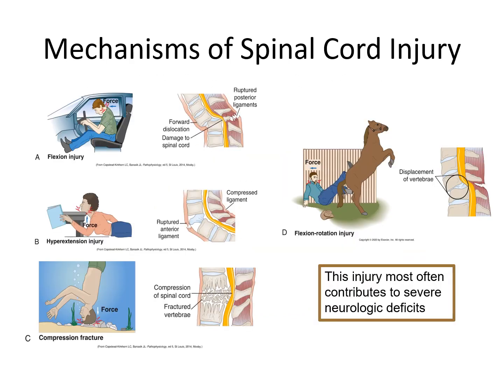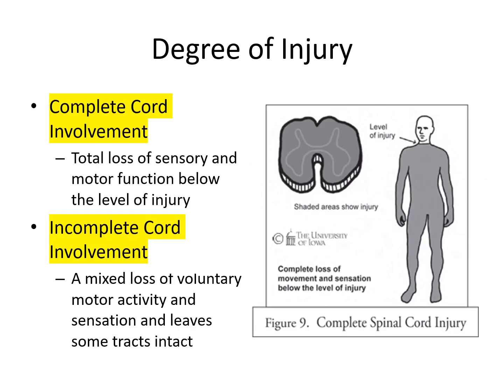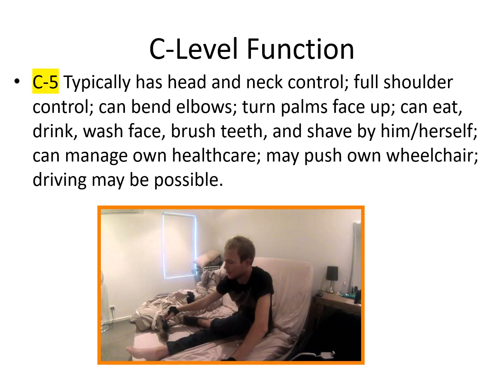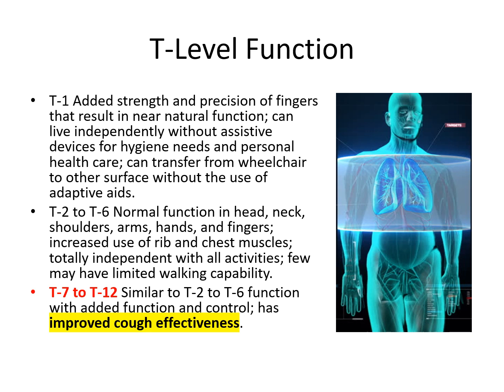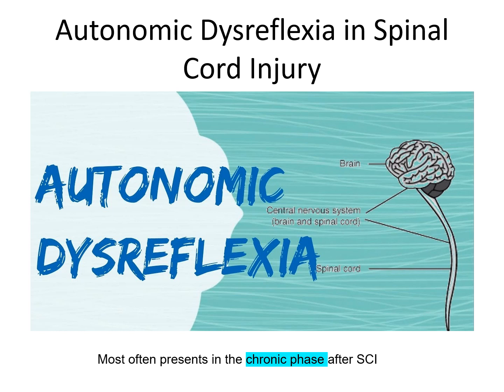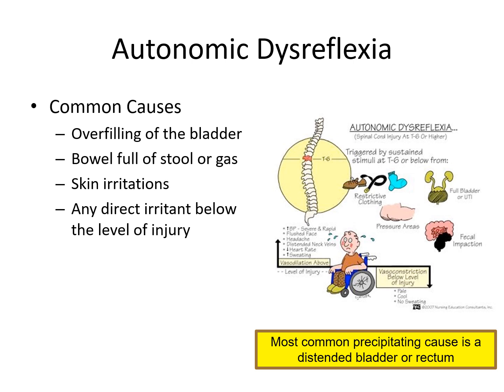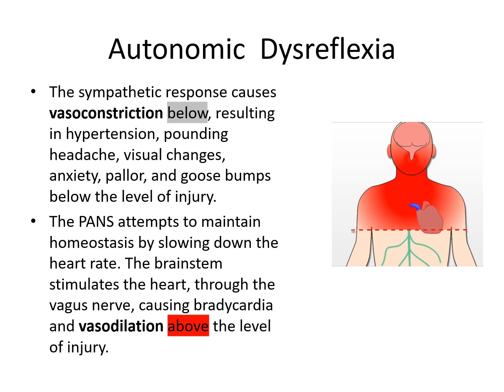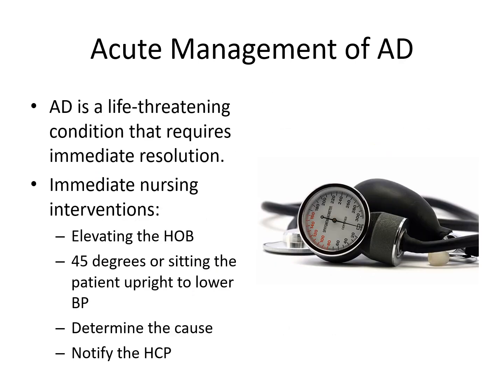Neuro Spinal Cord Injury SCI 1